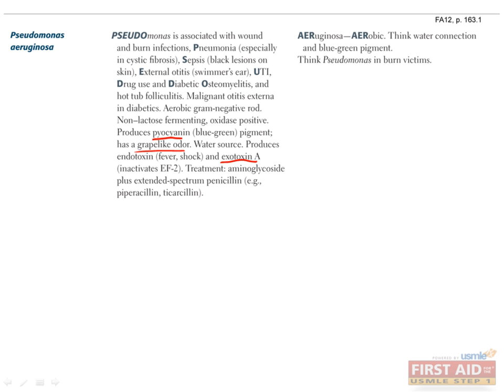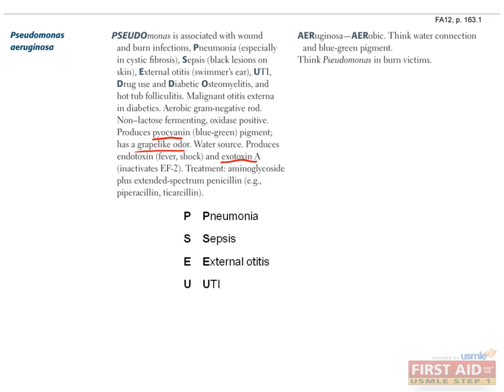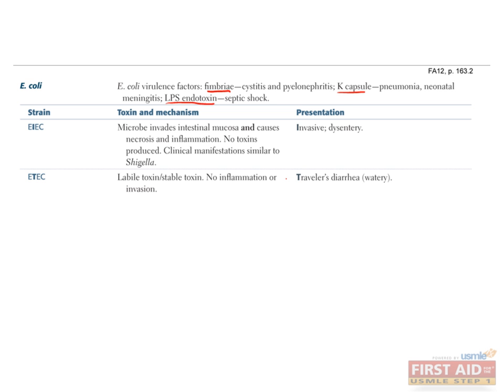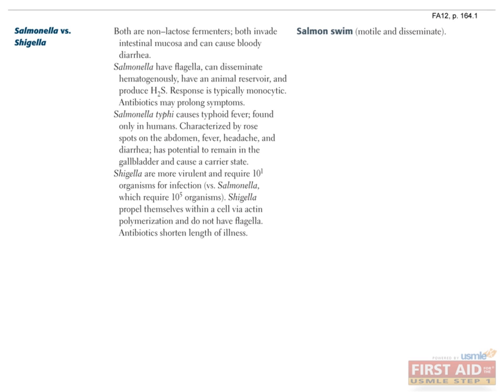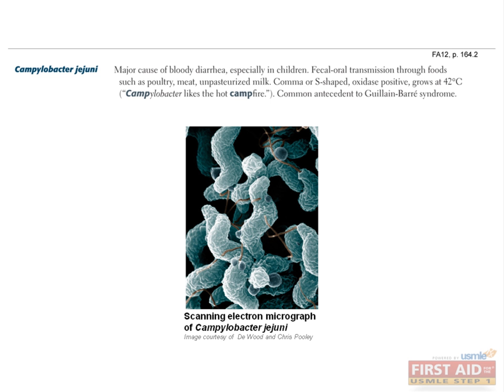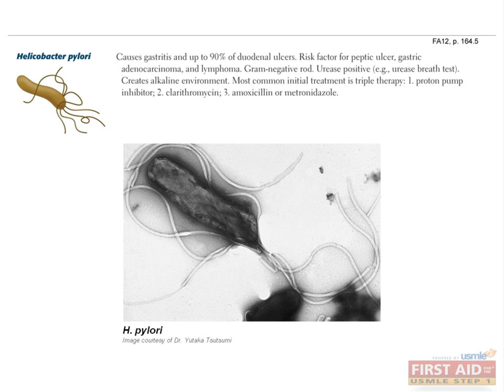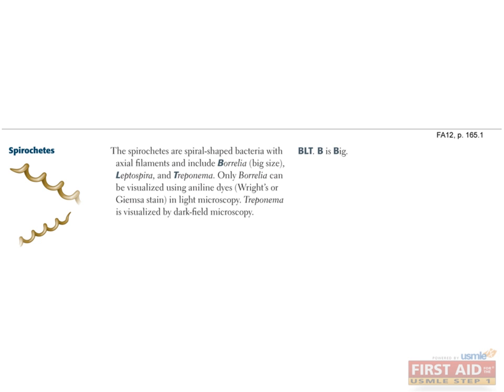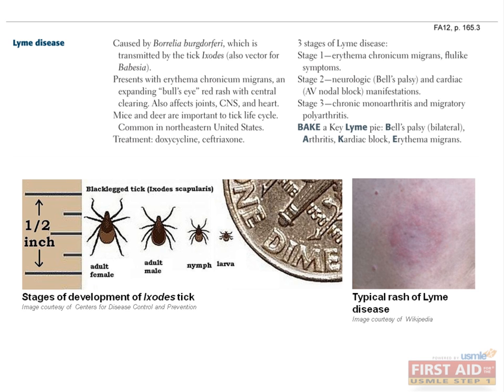gram postive bactria